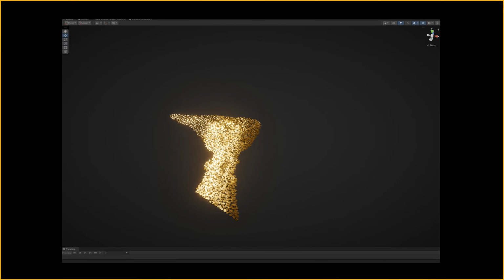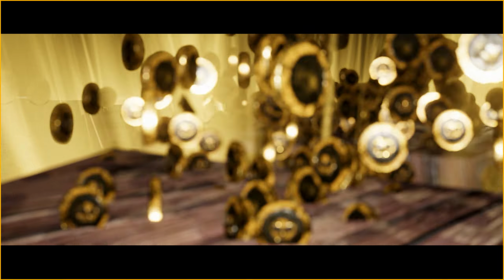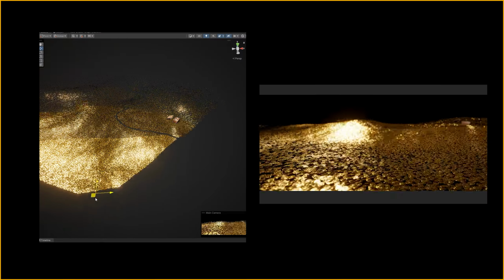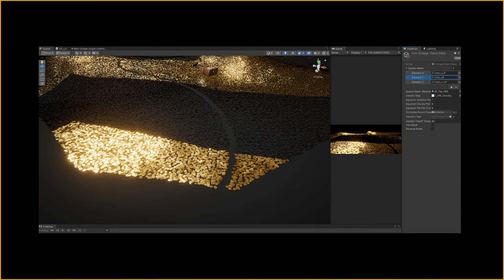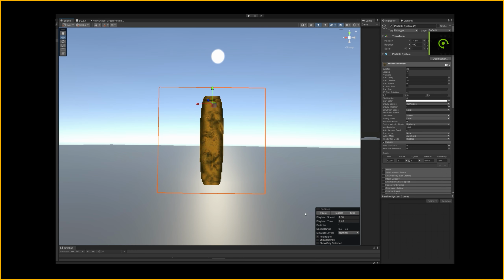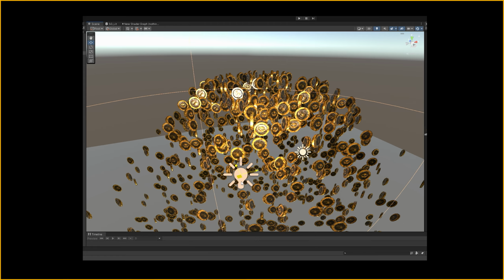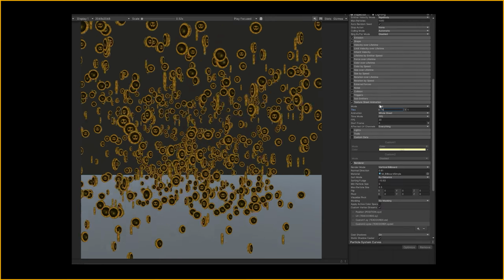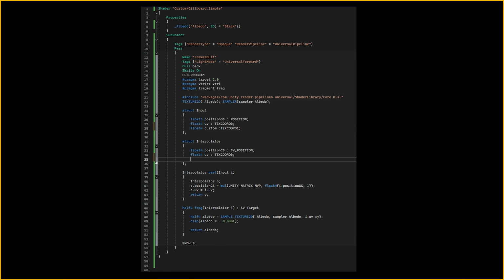How I Rendered 1 MILLION Coins In Unity that runs 400FPS using 2 tricks - Part 1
Welcome to an epic rendering adventure! In this walkthrough, I'll demonstrate how I rendered 1 MILLION coins at an astounding 400 FPS using Unity's Universal Render Pipeline (URP). Discover essential tricks and advanced shader techniques that will elevate your visual development and shader skills to the next level. Ideal for game developers and visual artists looking to maximize performance and creativity.

Dive into the code, explore shader tutorials, and join me in pushing Unity's rendering limits!